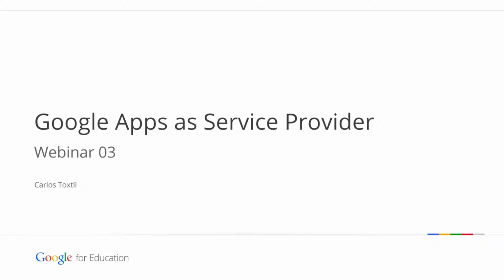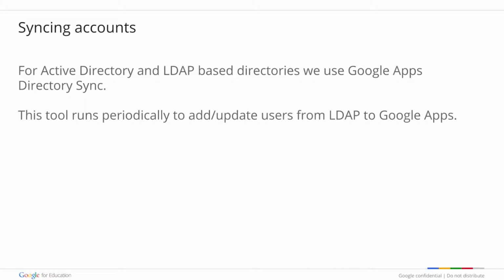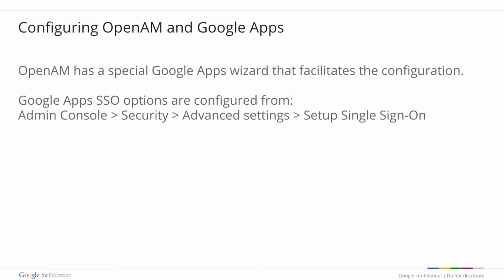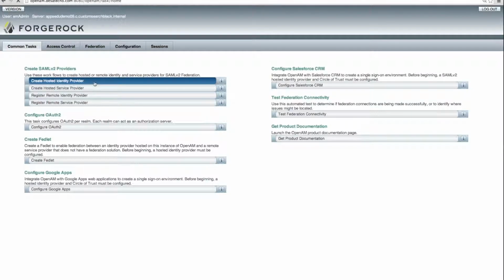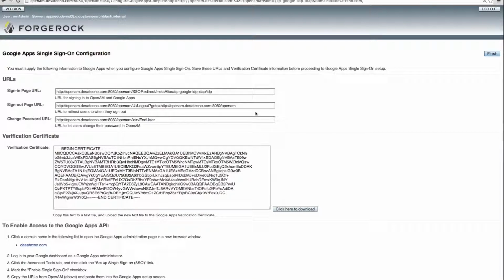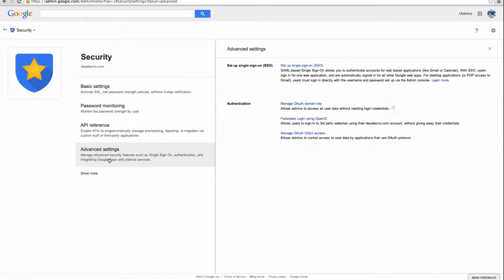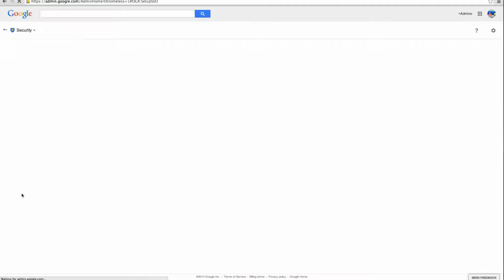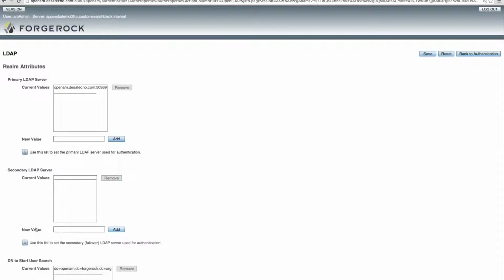Webinar 03 - English - Google Apps as Service Provider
In this webinar we will explore how to authenticate Google Apps with an existing identity provider. We will first sync the identity provider with Google Apps and then configure it with the SAML server in order to work as an interface and to manage persisting user sessions.